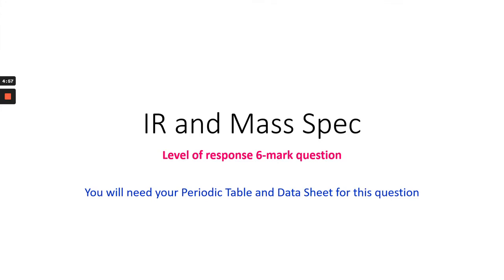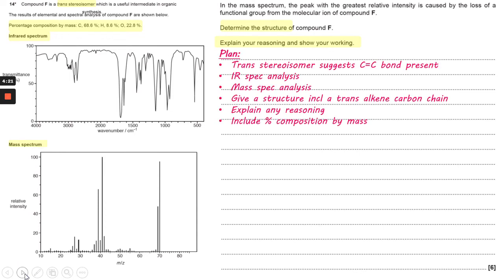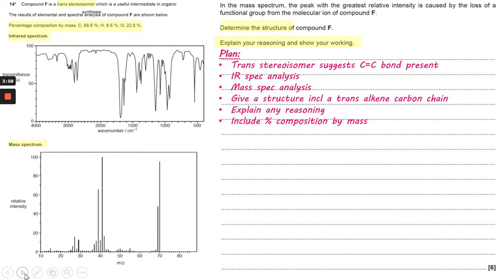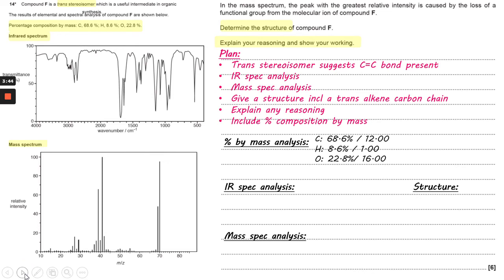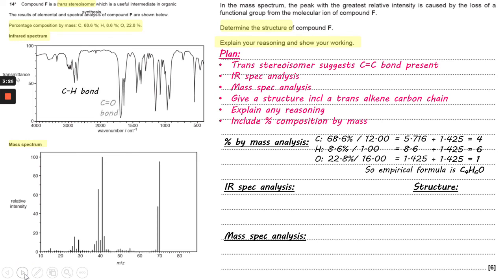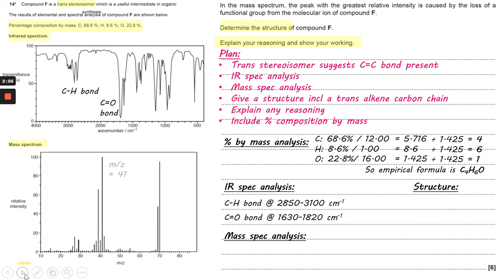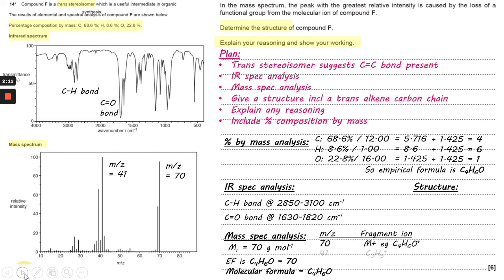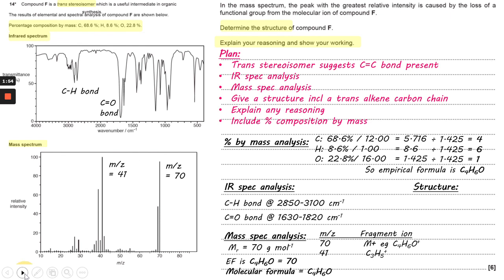IR spec and Mass Spec level of response 6 mark question (OCR H032 Depth in Chemistry 2018 paper)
A look at a straightforward levelled response question on first year A level chemistry spectroscopy ideas. Links to the original OCR materials used are below.